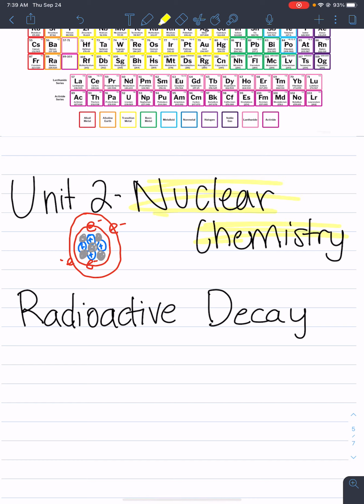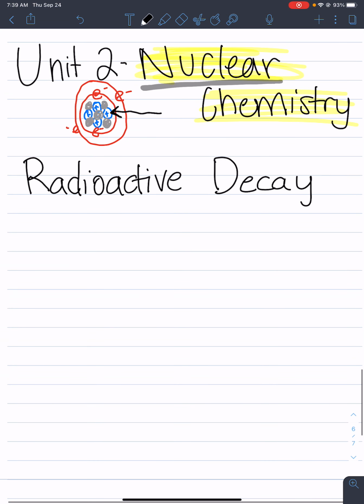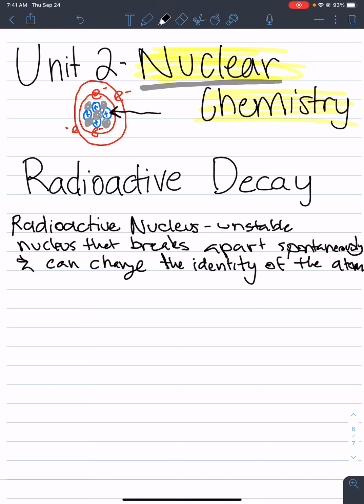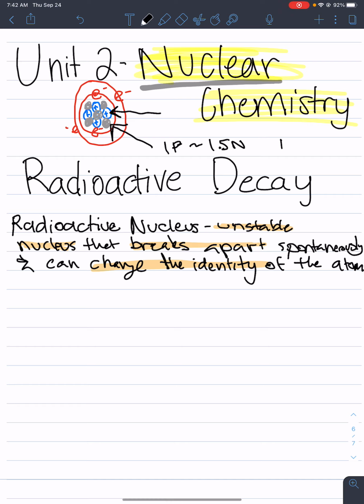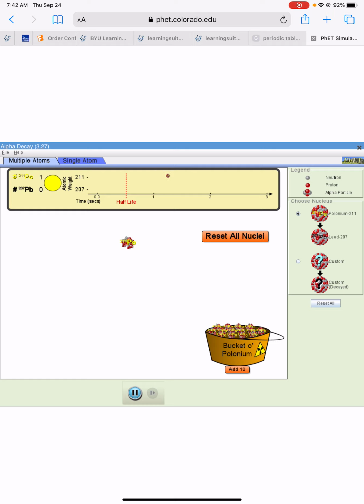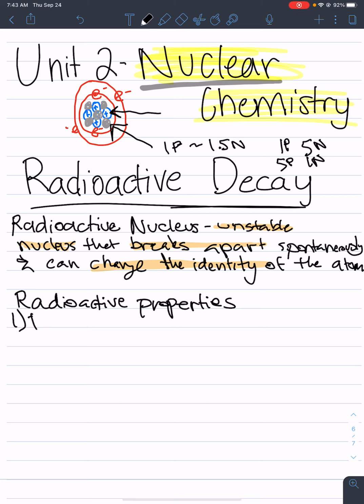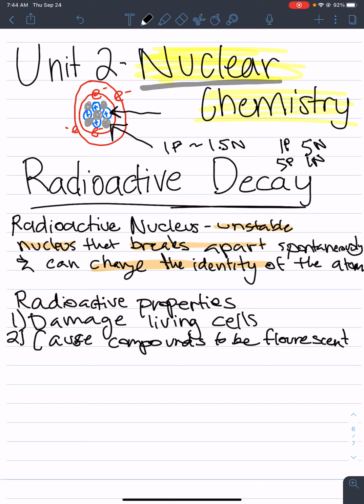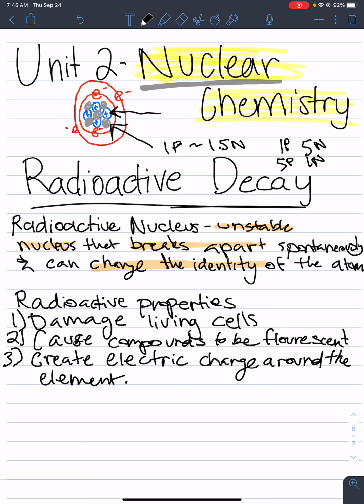Radioactive Decay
A basic intro to radioactive decay.